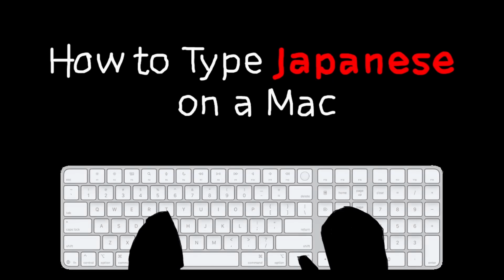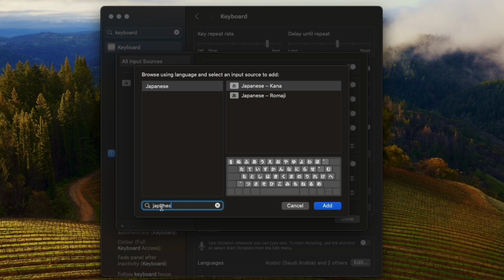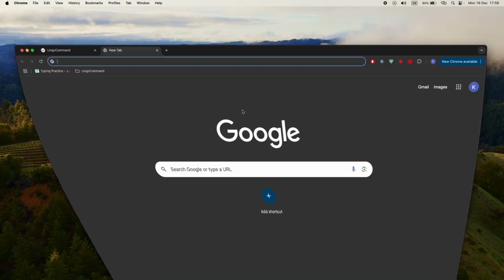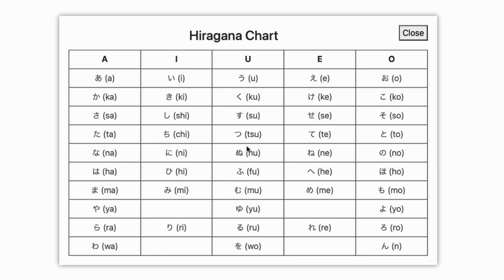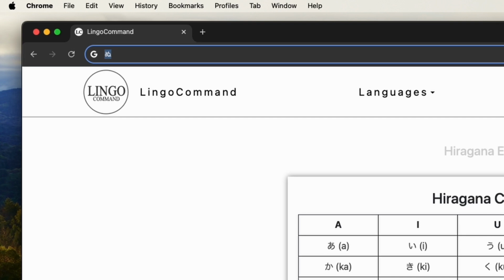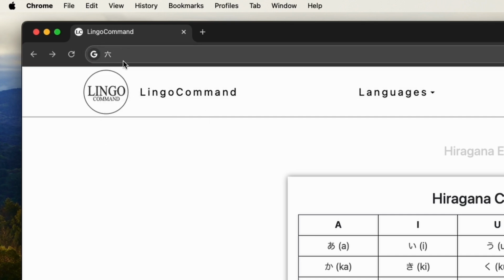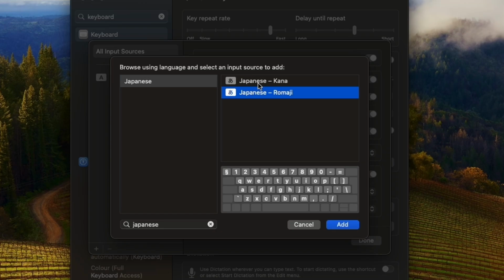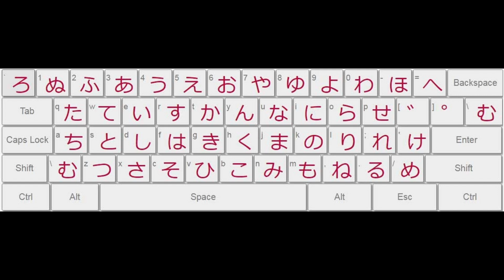How To Type Japanese on a Mac in under 4 Minutes